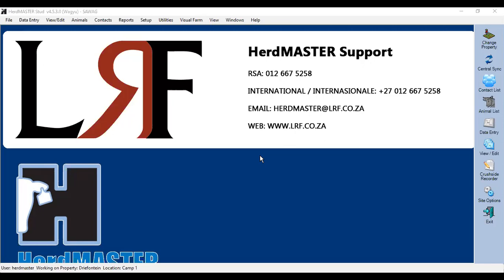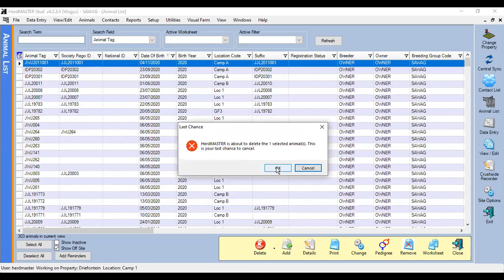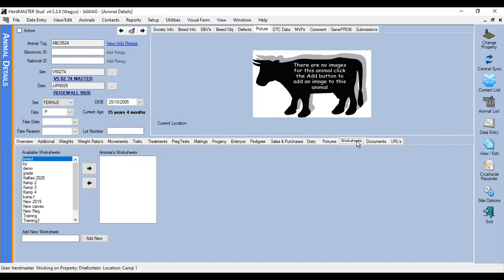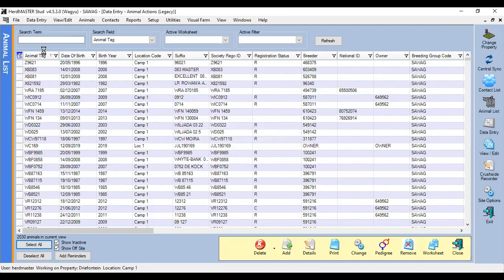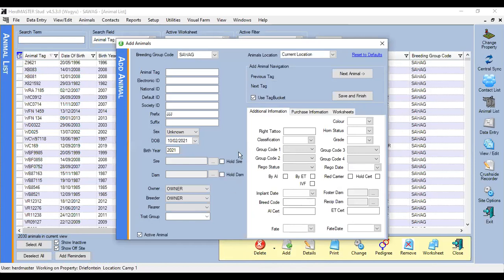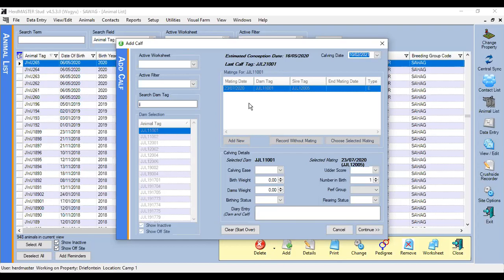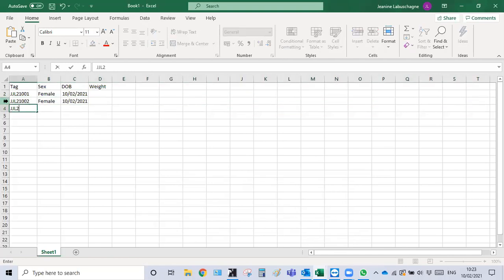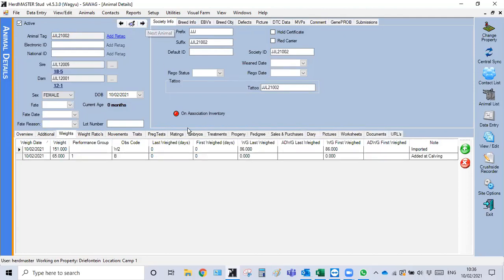HerdMASTER online training Part 1/2021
HerdMASTER short online course, Animal list, Animal details screen, Worksheets/Filters, Add animals/calves, Universal File Import Utility